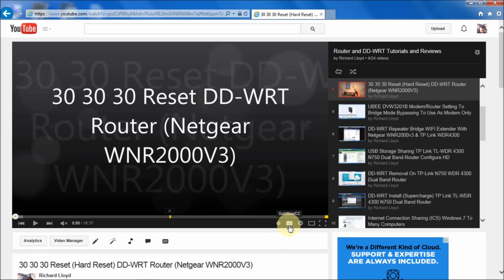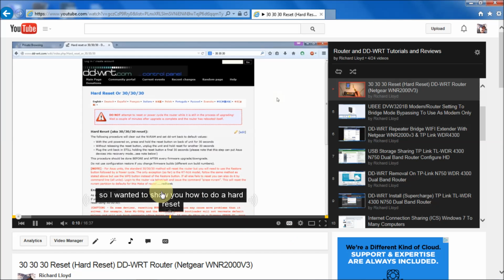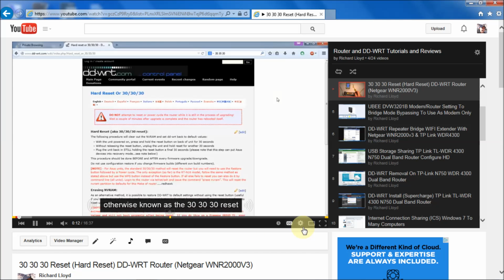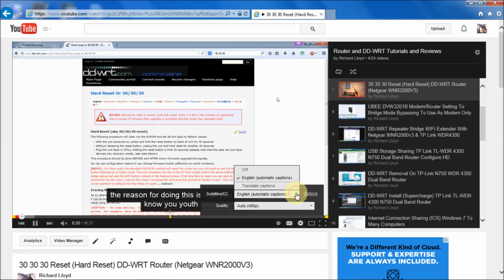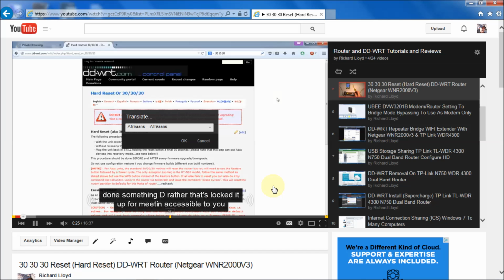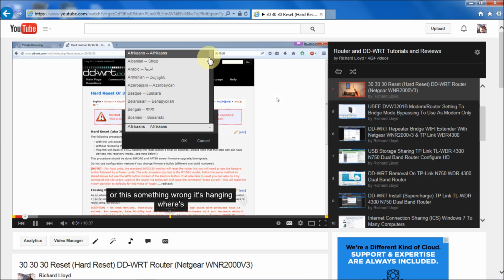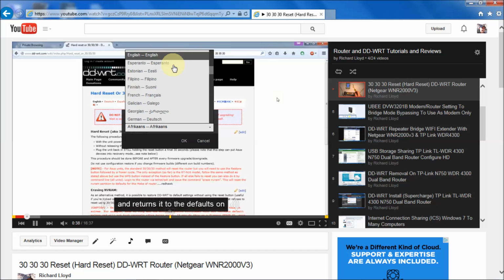Translating YouTube Videos Into Other Languages Using Closed Captioning (cc) Feature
●▬▬▬▬▬๑۩۩๑▬▬▬▬▬▬●
●▬▬▬▬▬๑۩۩๑▬▬▬▬▬▬●
01/30/19